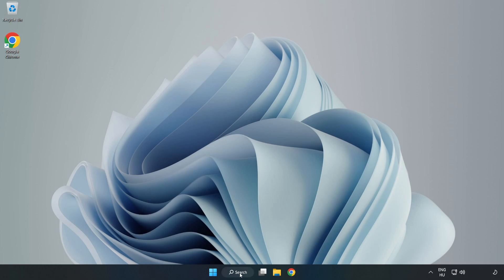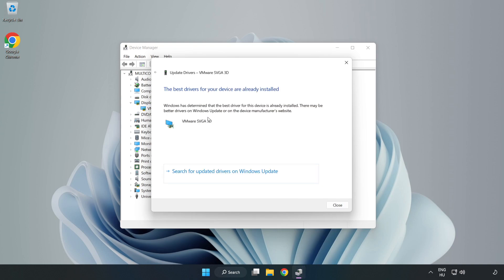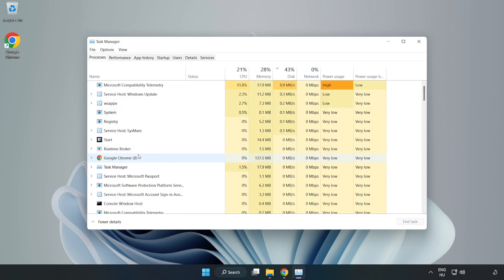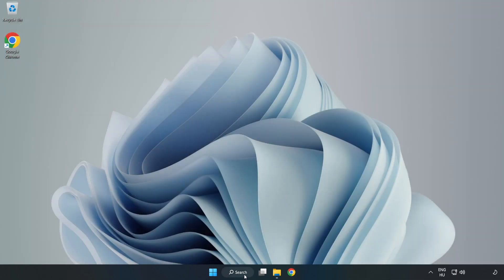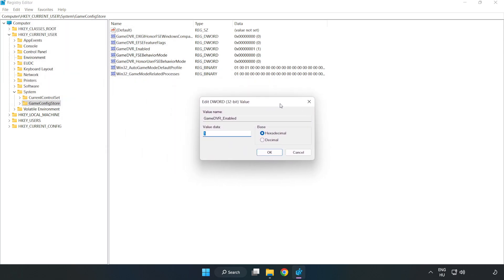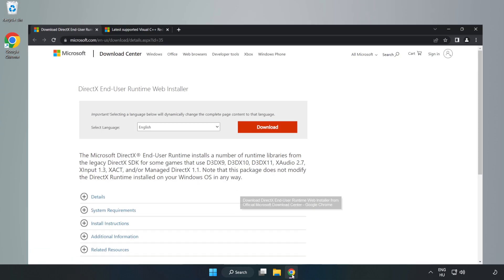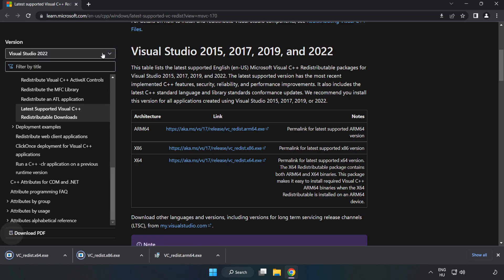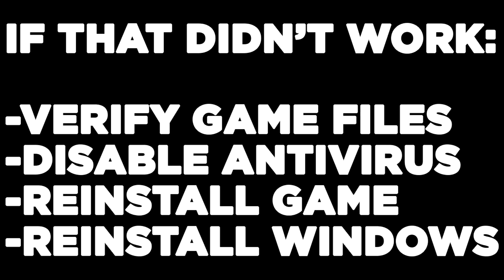How to FIX FIFA 23 Low FPS Drops & Lagging!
I'm going to show How to FIX FIFA 23 Low FPS Drops & Lagging!